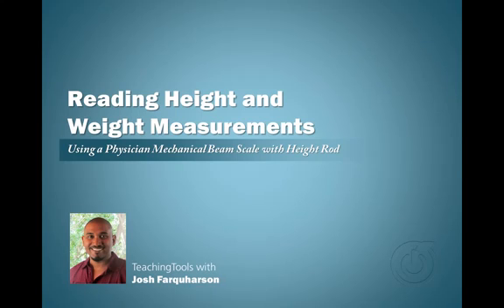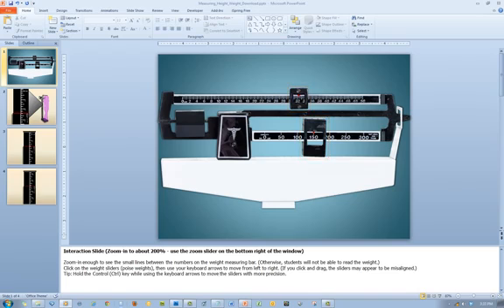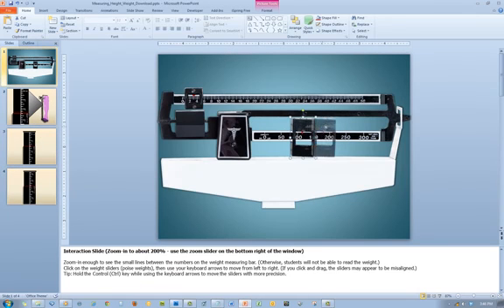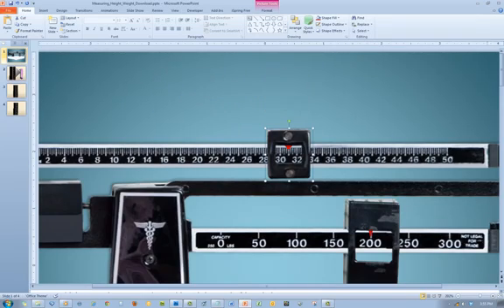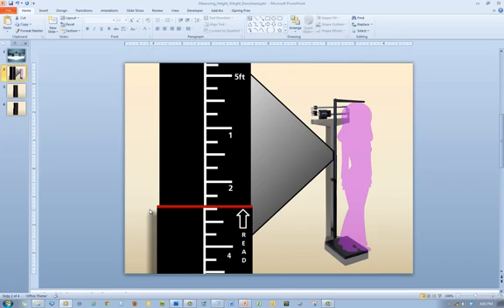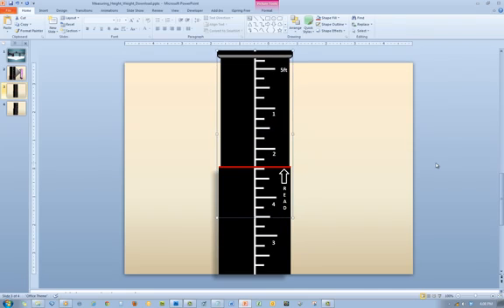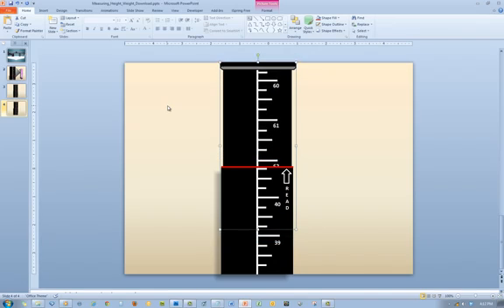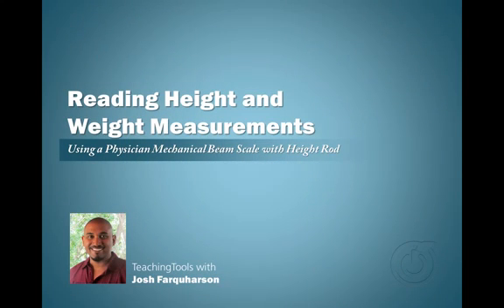TeachingTools Reading Height and Weight Using A Physician Mechanical Beam Scale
weight
loss
weight loss